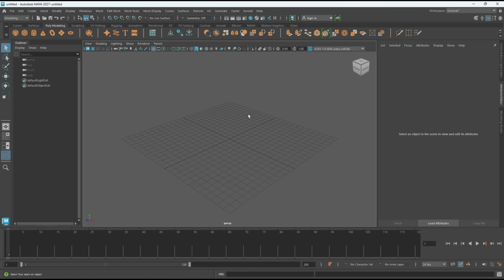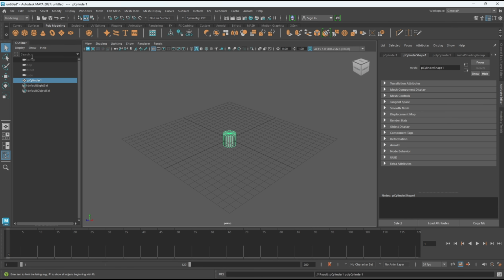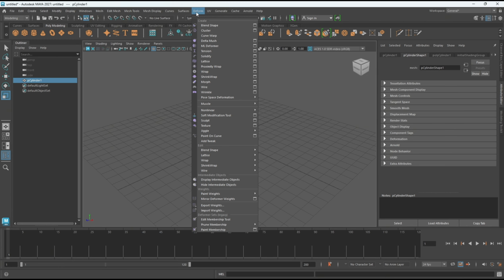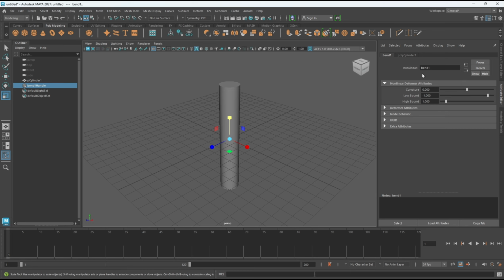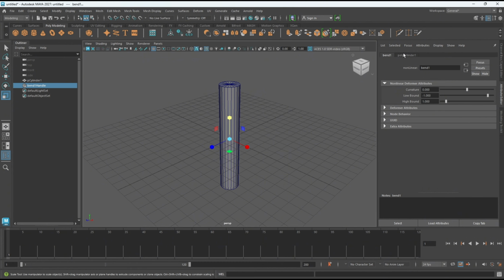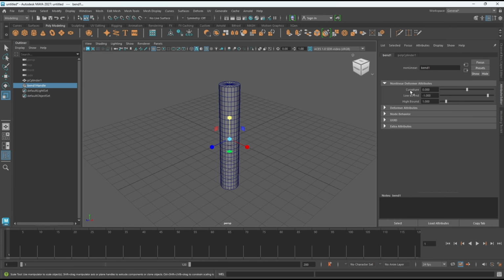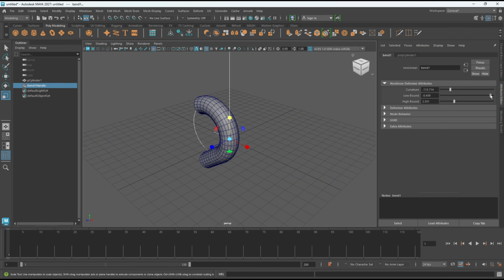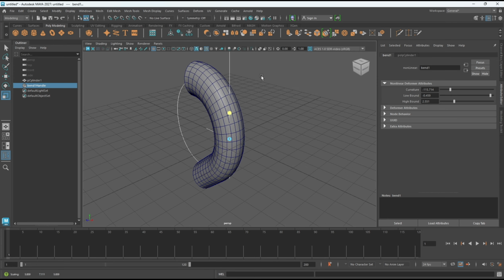Autodesk Maya How To Bend A Cylinder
Learn how to bend a cylinder in Autodesk Maya with this simple and effective tutorial. Bending cylinders is essential for creating realistic curves and complex shapes in 3D modeling. This guide covers the key tools and techniques to manipulate your objects smoothly, whether you're working on character modeling, product design, or animations. With step-by-step instructions, you'll discover how to use deformers and adjustment tools to achieve precise bends. Enhance your Maya skills and bring more flexibility and creativity to your projects. Perfect for beginners and advanced users aiming to improve their modeling workflow.